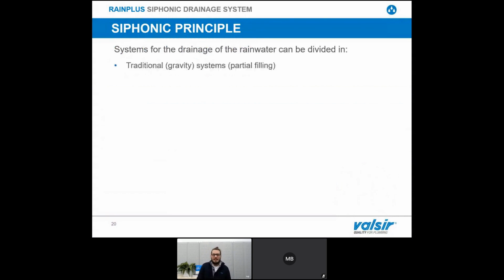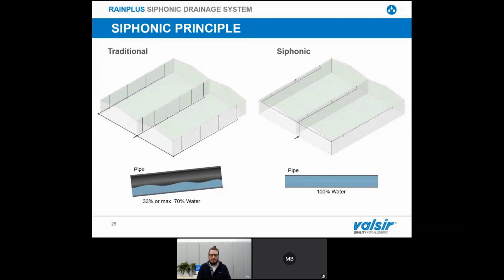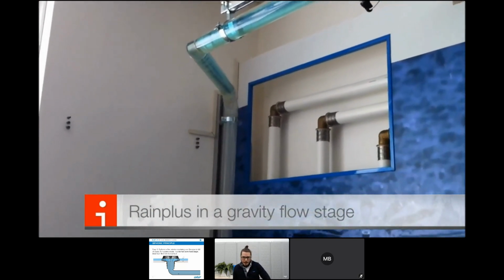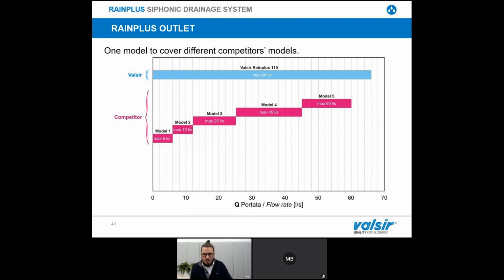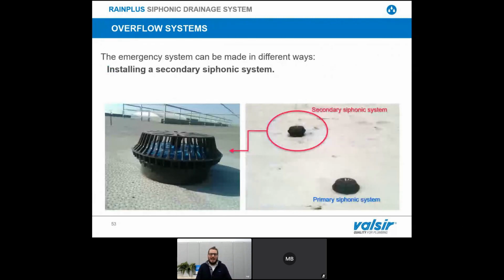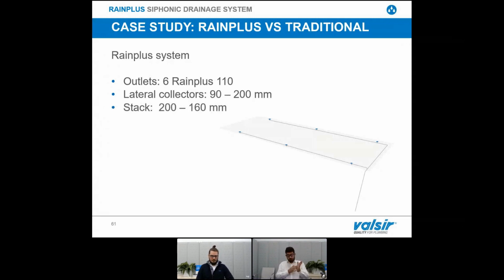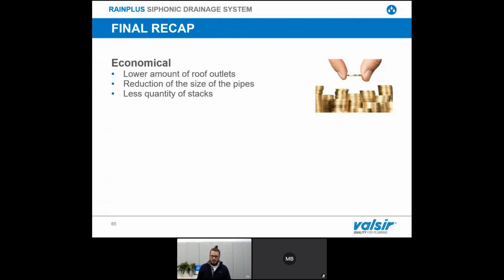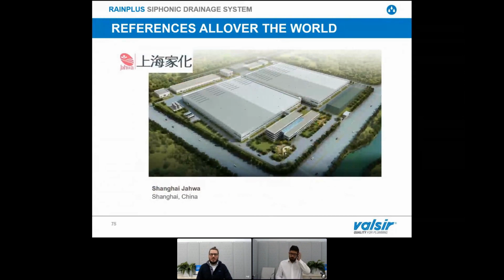Raniplus solutions - The rainwater drainage solution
Rainplus represents the most modern technology in the constructions sector and in the drainage of rainfall from the roofs of medium and large size buildings.

The system makes use of the building height as the driving force, which together with the effect of negative pressure, allows high speed flow rates to be reached thus maximising drainage efficiency.